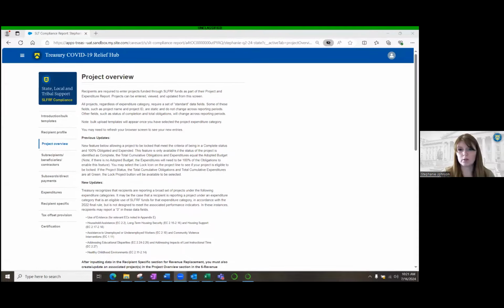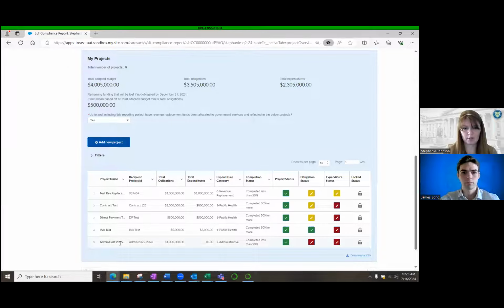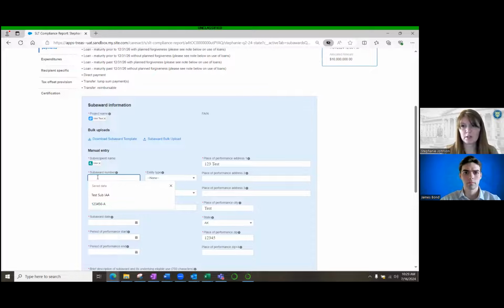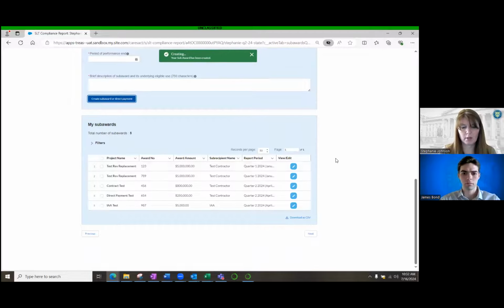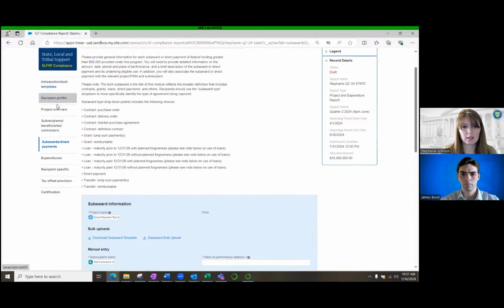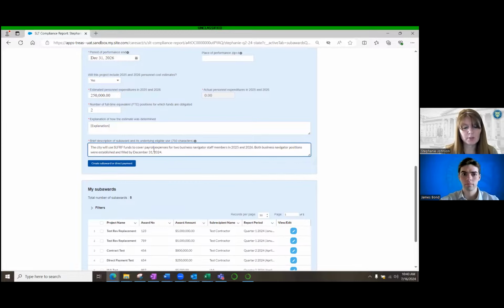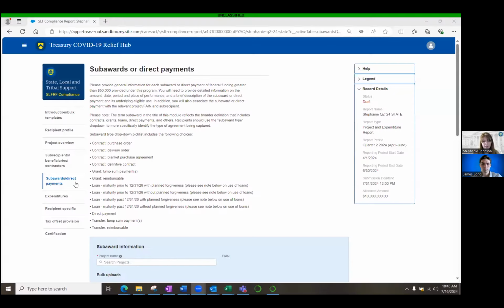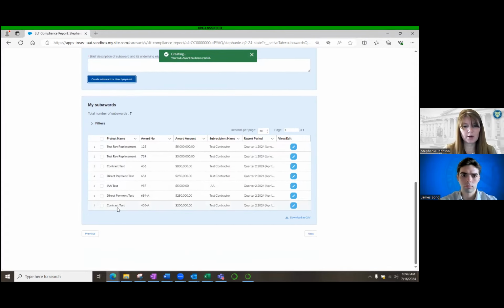SLFRF Portal Demonstration: How To Report Obligations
In this demonstration, we walk through the technical aspects of reporting certain types of obligations in the SLFRF Portal. The recent updates to the July 2024 SLFRF Project and Expenditure Report User Guide covered in this demonstration are:

• Overview of Obligation
• New Administrative Expenditure Sub-Category for reporting Costs Associated with Satisfying Certain Legal and Administrative Requirements
• Interagency Agreement (IAA) incorporated into selection options for Subawards and Subrecipients
• 2025 and 2026 Personnel Cost Estimates included for Direct Payment Subawards
• Estimated Contract Change Order and Contingency Expenses
• Useful Resources